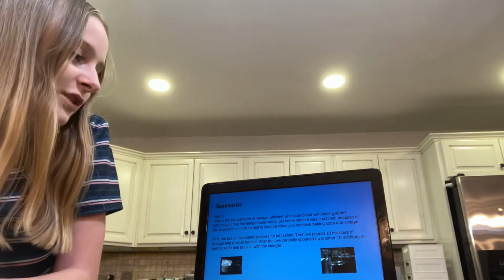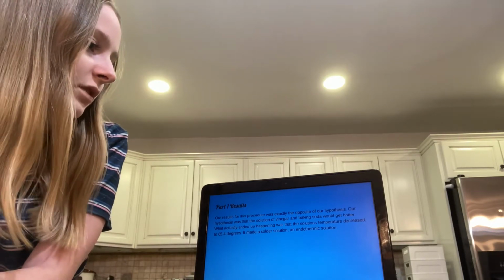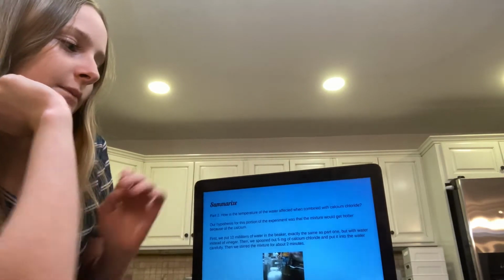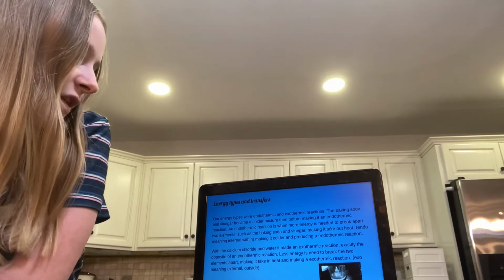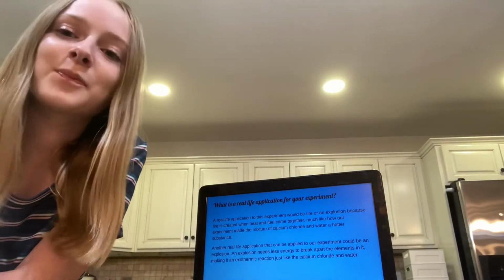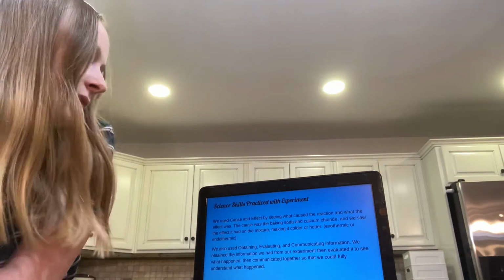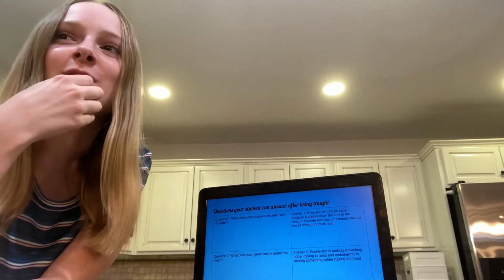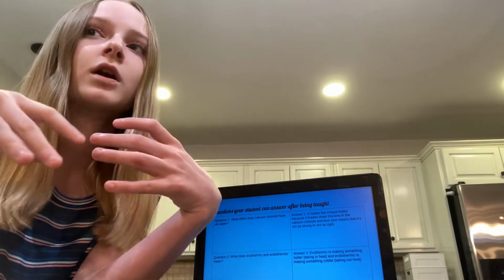chemical reaction presentation